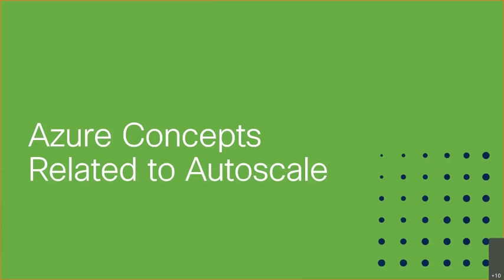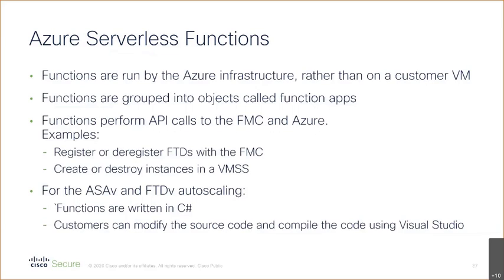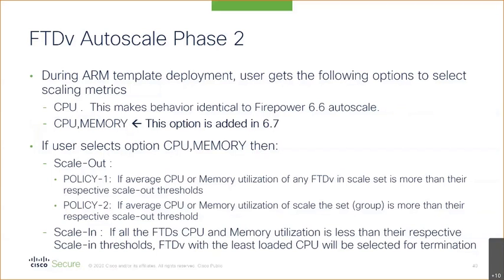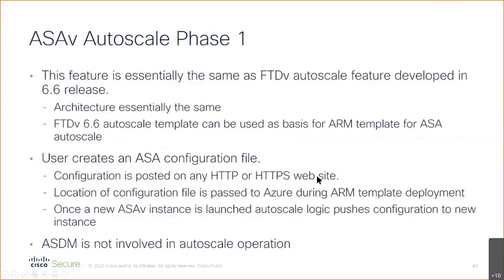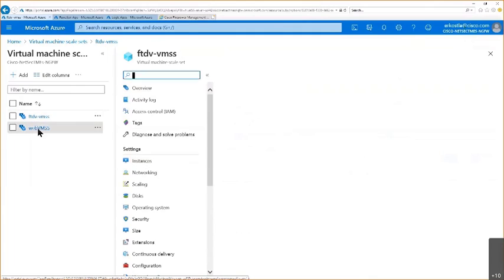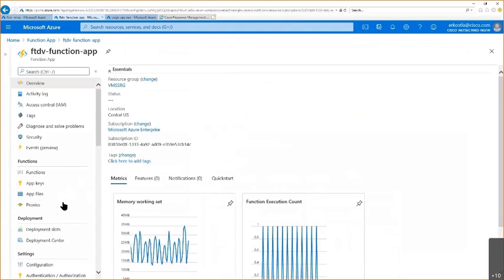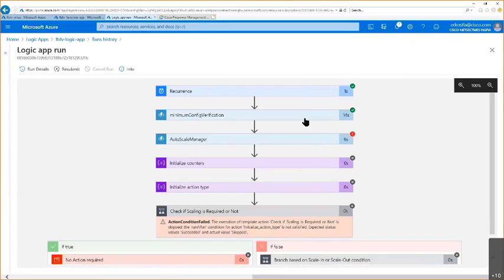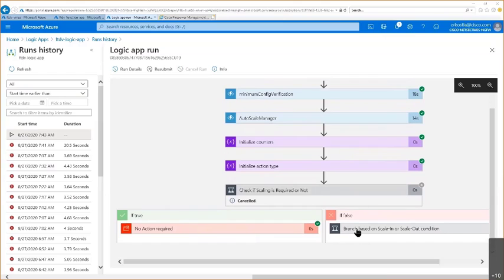Advanced Series - Deploying Cisco Secure Firewalls in Azure (Part 3)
In the final part of the Azure Advanced series, Eric Kostlan continues to take us through how to deploy a scalable resilient firewall in a hub-and-spoke Azure topology, with the focus being Autoscaling.

Timestamps:

0:00 - Intro
0:14 - Virtual Machine Scale Sets (VMSS)
1:03 - Azure Serverless Functions
3:05 - Azure Logic Apps
3:50 - FTDv and ASAv Autoscale
6:16 - PowerPoint Presentation Conclusion
6:36 - Live Demo
17:12 - Outro